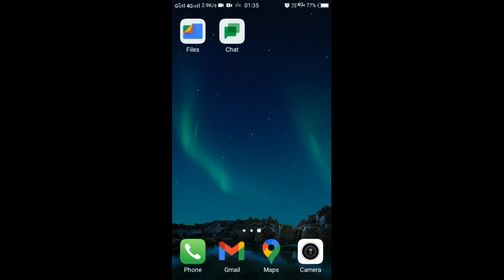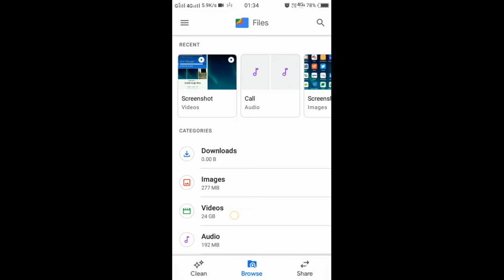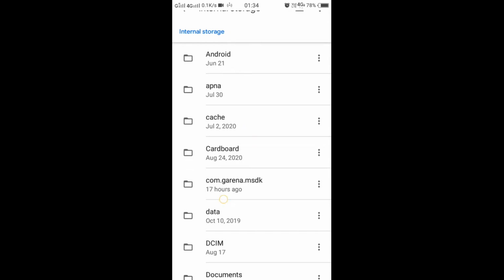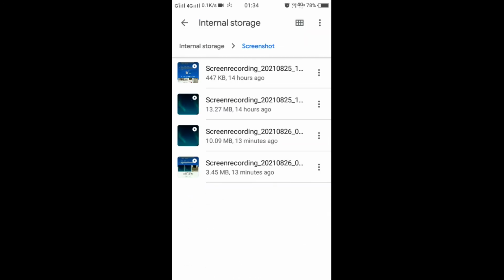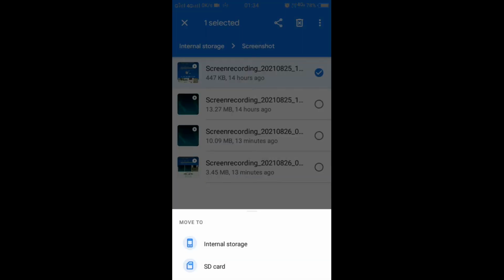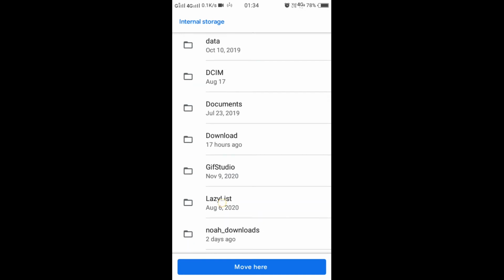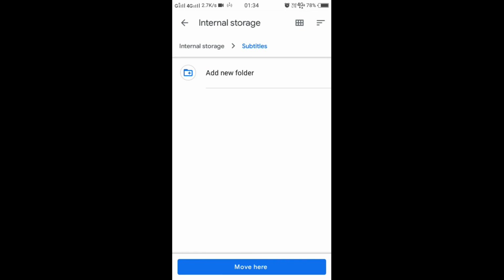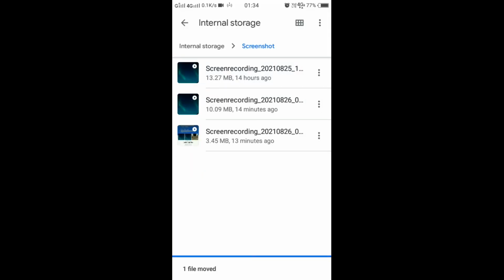Files By Google - Move Files Within Internal Storage